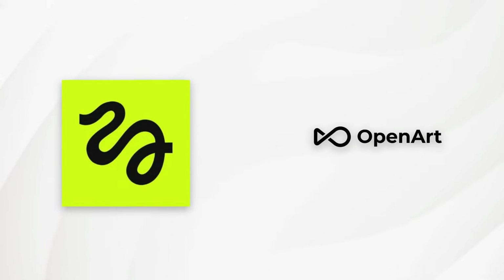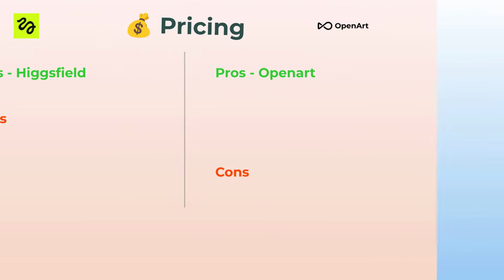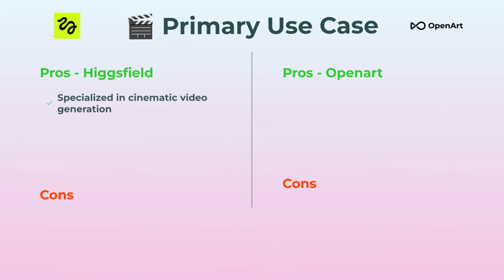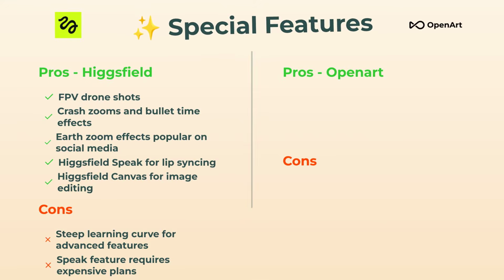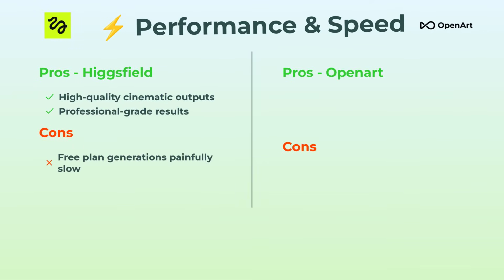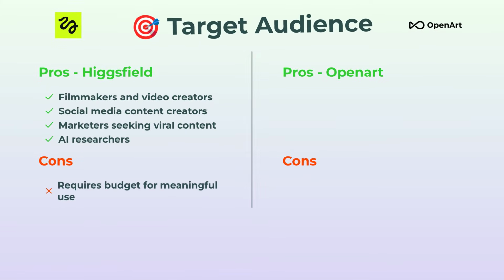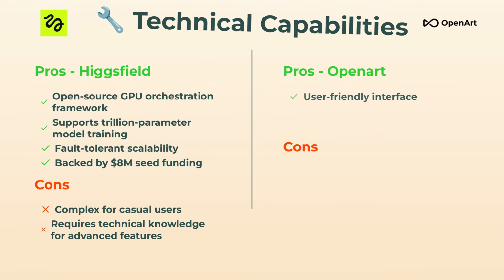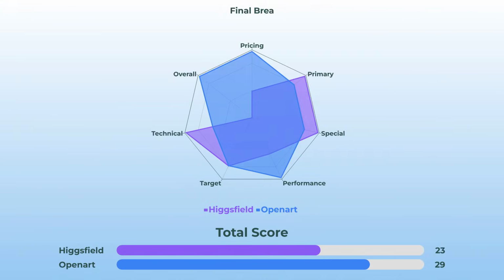Higgsfield VS OpenArt Comparison - Which one is Better?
☑ Watched the video
☐ Liked?